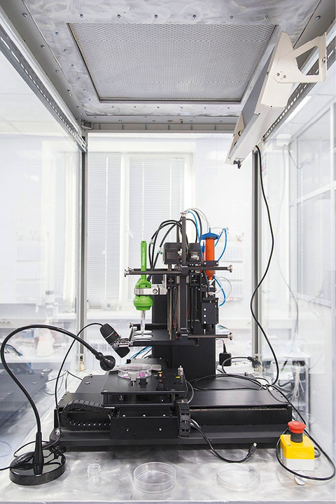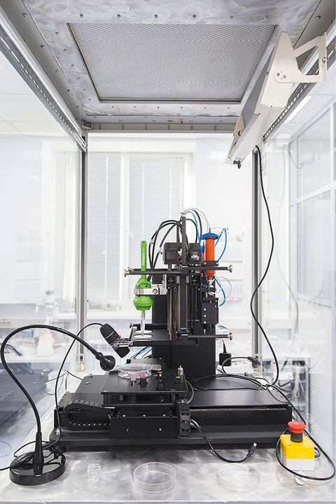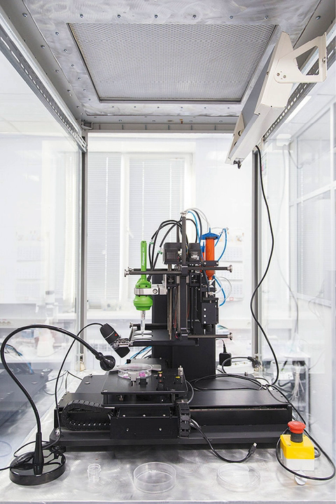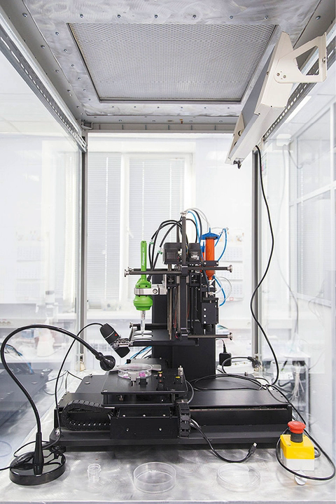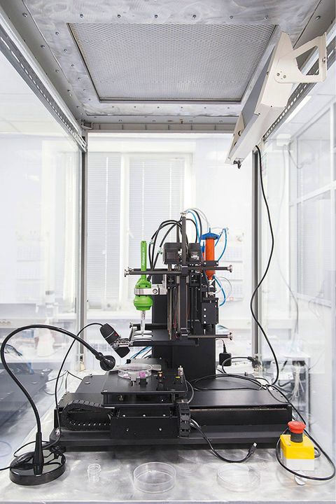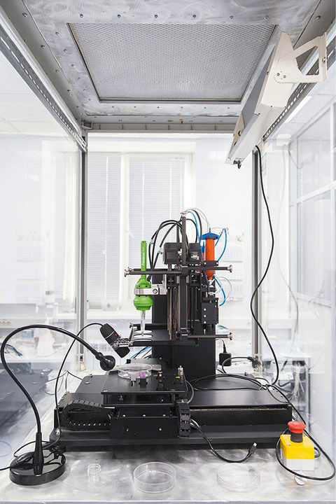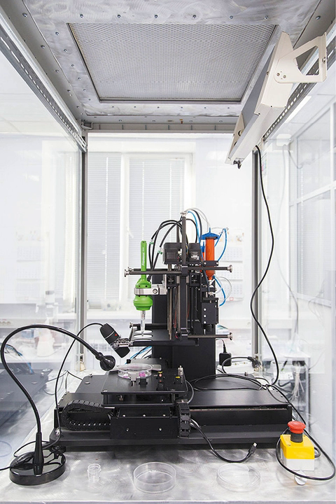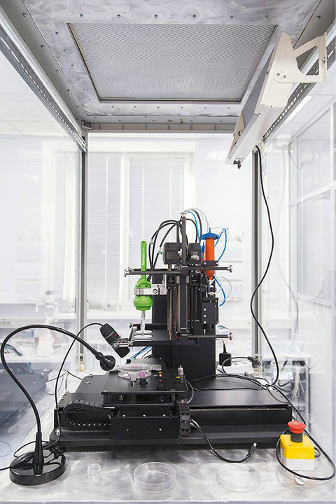3D bioprinting | Wikipedia audio article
00:00:59 1 Process
00:01:16 1.1 Pre-bioprinting
00:02:24 1.2 Bioprinting
00:03:48 1.3 Post-bioprinting
00:04:55 2 Bioprinting approach
00:05:22 2.1 Biomimicry
00:06:21 2.2 Autonomous self-assembly
00:07:33 2.3 Mini-tissue
00:08:01 3 Printers
00:09:32 4 Impact
00:11:05 5 See also

- Socrates

SUMMARY
Three dimensional (3D) bioprinting is the utilization of 3D printing –like techniques to combine cells, growth factors, and biomaterials to fabricate biomedical parts that maximally imitate natural tissue characteristics. Generally, 3D bioprinting utilizes the layer-by-layer method to deposit materials known as bioinks to create tissue-like structures that are later used in medical and tissue engineering fields. Bioprinting covers a broad range of biomaterials.
Currently, bioprinting can be used to print tissues and organs to help research drugs and pills. However, emerging innovations span from bioprinting of cells or extracellular matrix deposited into a 3D gel layer by layer to produce the desired tissue or organ. In addition, 3D bioprinting has begun to incorporate the printing of scaffolds. These scaffolds can be used to regenerate joints and ligaments.